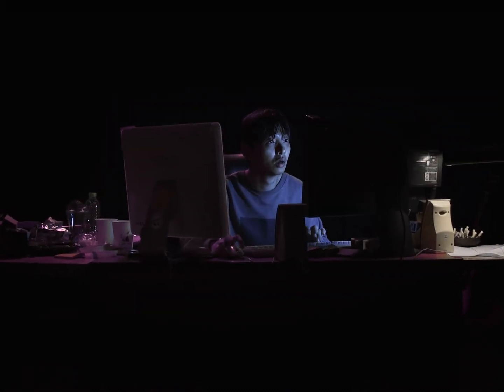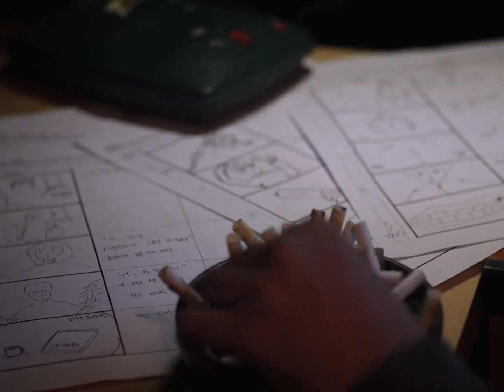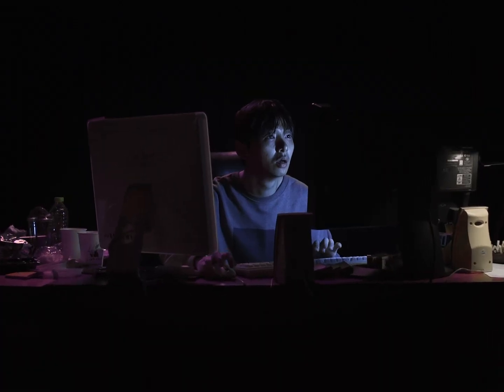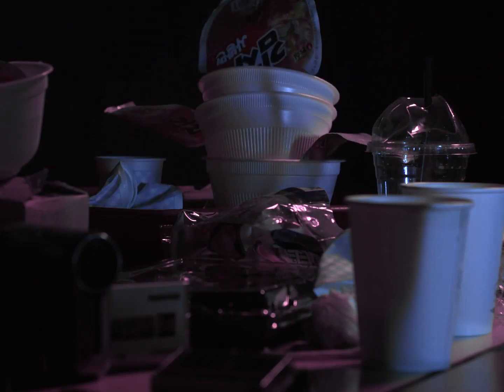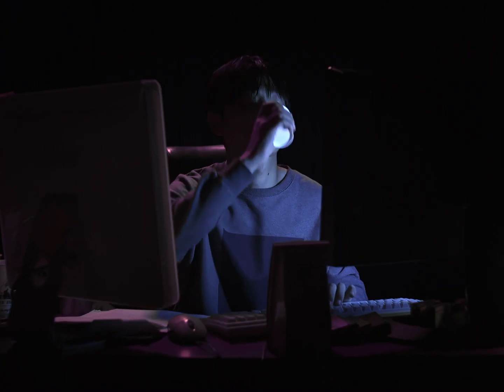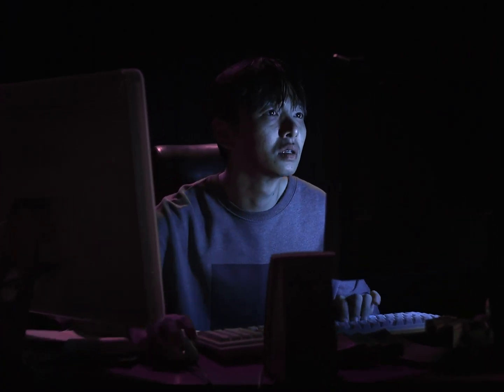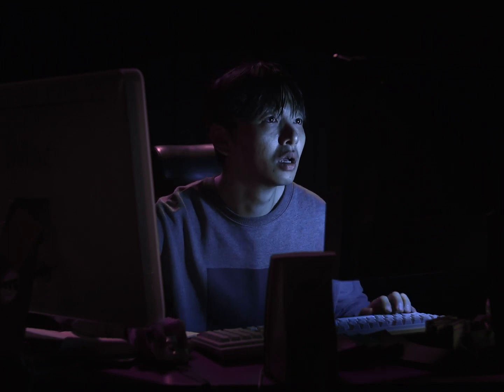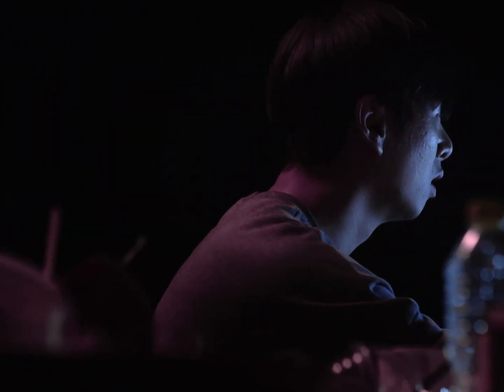[KAC 한국예술원] 영화예술계열 제24회 영화제 트레일러 영상 공개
▶영화예술계열 제24회 영화제 트레일러 영상 공개◀

영화예술계열의 감성, 연출력, 촬영, 편집과
 연기예술계열의 연기력이 돋보이는
 그 무엇하나 빠지지 않는!
이번 24회 영화제 트레일러 영상
 여러분께 공개합니다 :D

KAC한국예술원 영화제
 많은 관심 부탁드립니다 ♥
 [제24회 한국예술원 영화제]
일시- 12월 13일~ 12월 14일
 장소: 이봄씨어터 (서울특별시 강남구 압구정로10길 9)